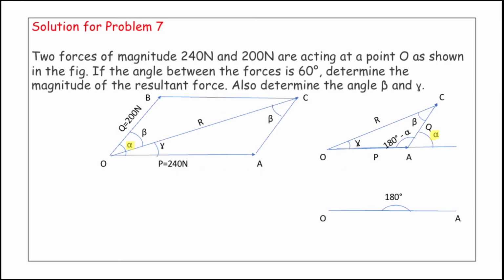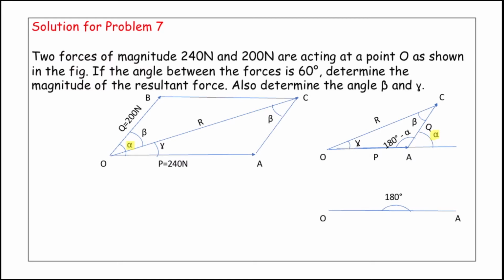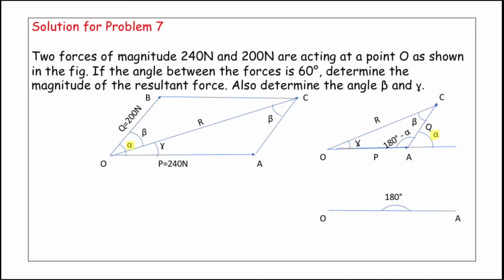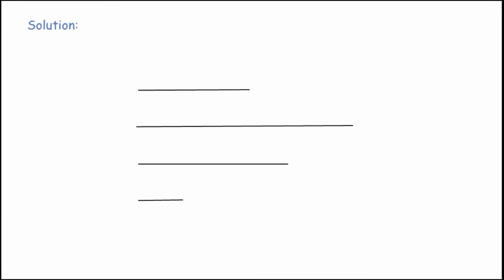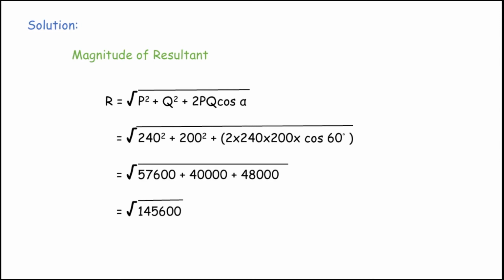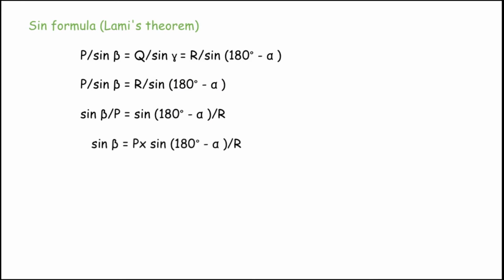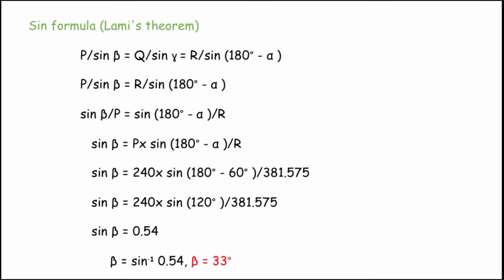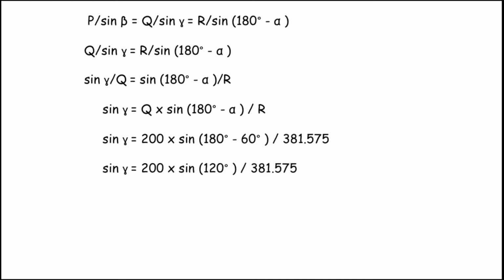Strength of Materials Part 6 class 7 of 20 in English for Polytechnic(Diploma)Mechanical & Auto Engg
Strength of Materials Part 6 class 7 of 20 in English language for Polytechnic college, Diploma in Mechanical & Automobile Engineering Students. This video  covers the topic of Unit 1 Chapter 1 Solution for Problems no. 7 of 20.